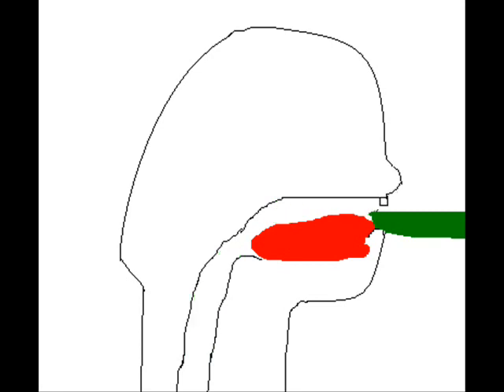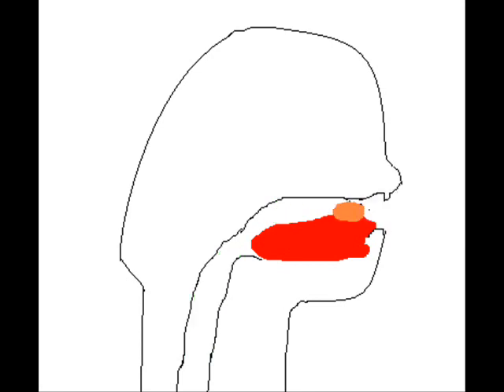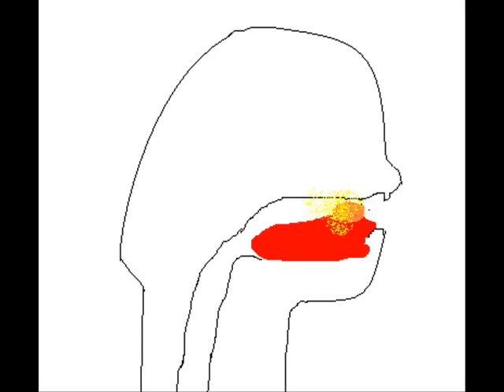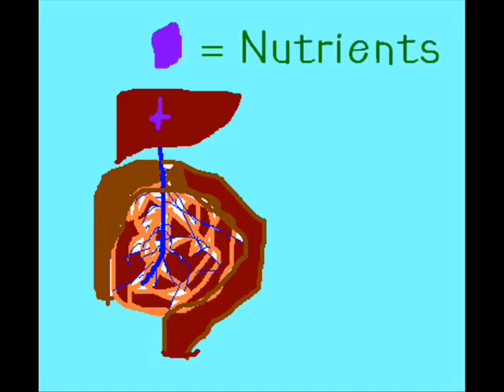The Digestive System!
Have you ever wondered about how your food gets digested? If so, watch this video!